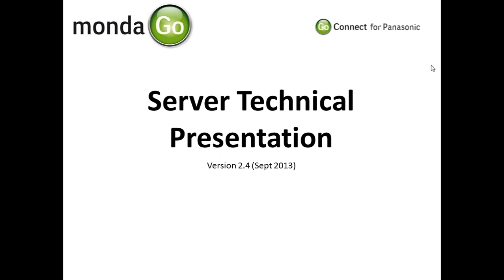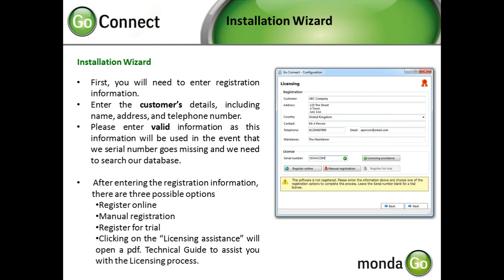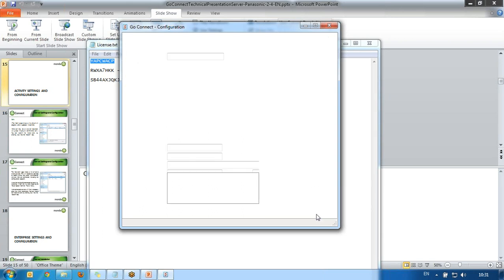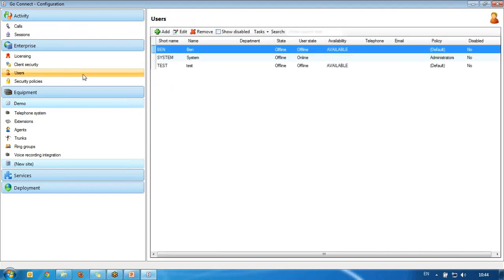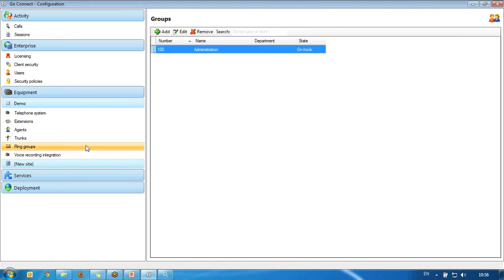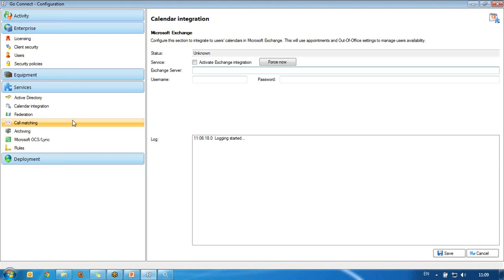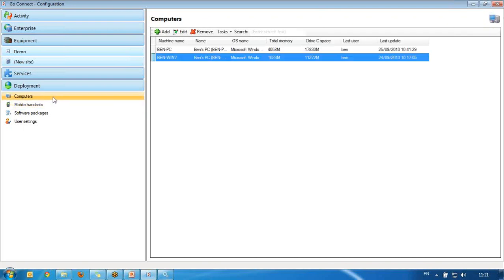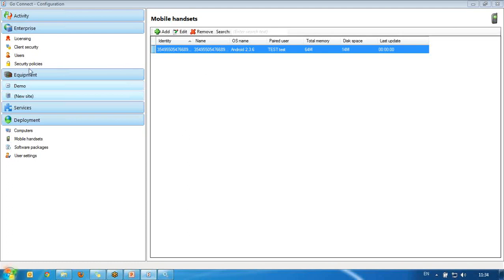Go Connect Technical Webinar (Server)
CHAPTERS (click the time-code to skip to chapter)
Introduction 00:00
Installation Overview 02:12
Installation Wizard Introduction 09:22
Installation Wizard (Licensing) 11:00
Installation Wizard (Site) 15:38
Installation Wizard (Telephone System) 17:08
Installation Wizard (Extensions) 22:04
Installation Wizard (Demonstration) 23:48
Classic Menu (Activity - Calls) 30:30
Classic Menu (Activity - Sessions) 32:41
Classic Menu (Enterprise - Licensing) 35:32
Classic Menu (Enterprise - Client Security) 37:10
Classic Menu (Enterprise - Users) 39:42
Classic Menu (Enterprise - Security Policies) 43:57
Classic Menu (Equipment - Site Name & Telephone System) 46:51
Classic Menu (Equipment - Extensions) 49:57
Classic Menu (Equipment - Agents) 51:04
Classic Menu (Equipment - Trunks) 51:11
Classic Menu (Equipment - Ring Groups) 51:50
Classic Menu (Equipment - Voice Recording Integration) 54:27
Classic Menu (Equipment - New Site) 56:02
Classic Menu (Services - Active Directory) 57:28
Classic Menu (Services - Calendar Integration) 1:01:39
Classic Menu (Services - Federation) 1:07:15
Classic Menu (Services - Call Matching) 1:11:02
Classic Menu (Services - Archiving) 1:11:41
Classic Menu (Services - MS OCS/Lync) 1:12:31
Classic Menu (Services - Rules) 1:14:08
Classic Menu (Deployment - Computers & Software Packages) 1:16:34
Classic Menu (Deployment - User Settings) 1:19:49
Classic Menu (Deployment - Mobile Handsets) 1:25:39
Q & A 1:30:06